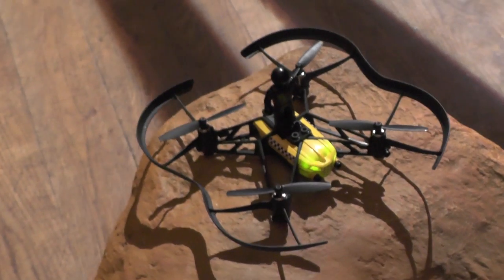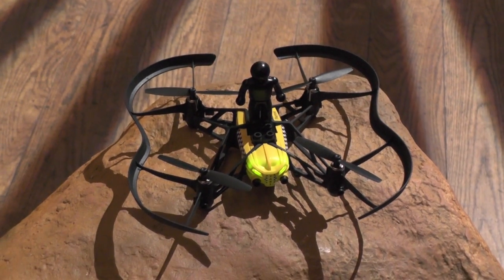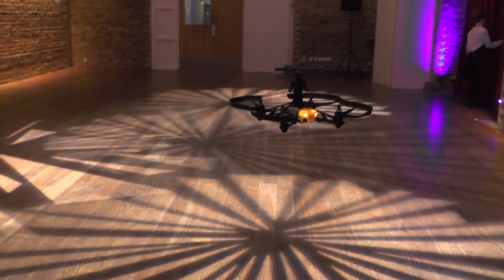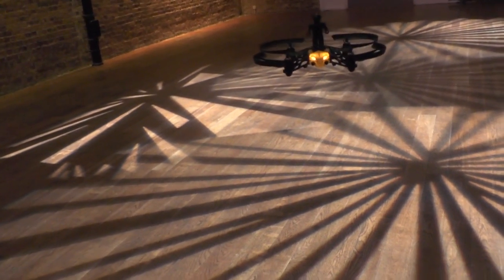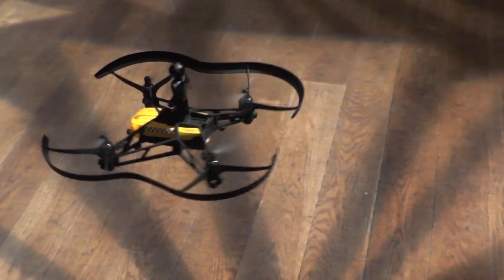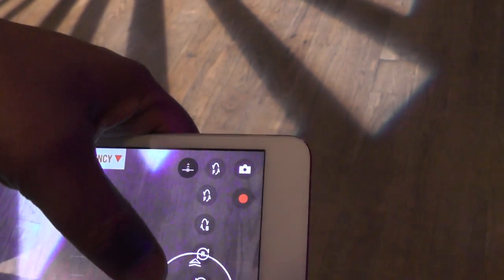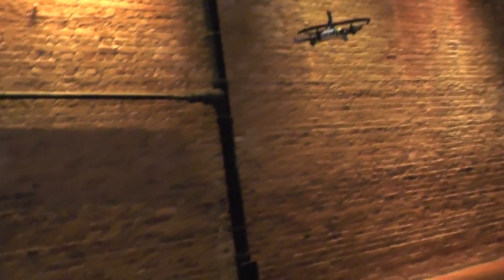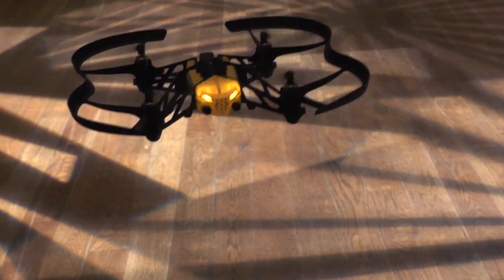2015 Parrot Airborne Cargo Drone - hands on with this fast, fun flyer [Review]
. The new Parrot Airborne Cargo Drone is a cool flyer which boasts a 9 minute flight time (with a 25 minute re-charge if you buy the optional fast charger), and the ability to carry small items on a top mounted bracket. We're probably not meant to mention LEGO, but that's what the top mount looks like.

The new quad also offers the same beautifully stable flight as the other Parrot products, thanks to some great on-board software and sensors. The whole thing is controlled via Bluetooth and a smartphone or tablet running the Parrot FreeFlight 3 app, and the craft is so rock solid you can easily fly it with one hand (as we prove in the video).

The Cargo also features a rudimentary top-down camera function which lets you take low resolution VGA photos while in flight (stored on 1GB of integrated flash memory), as well as the very handy one button launch and land buttons. You can also launch it by just throwing it in the air, although we were too timid to try that ourselves.

Not only does the drone speed along at 11 mph, but it can do tricks like somersaults etc, with just one press on the controller touchscreen. You get to look like a real skill jockey by cheating! At last! The app is available for both Android and iOS. The new product is part of a range of Parrot products launched this week, including new Jumping Drones and an innovative Hydrofoil Drone which is a flyer which can also convert into a hydrofoil for some waterborne fun.

The Parrot Airborne Cargo Drone is priced at $99 / £79.99.